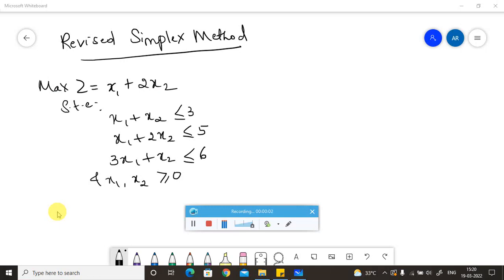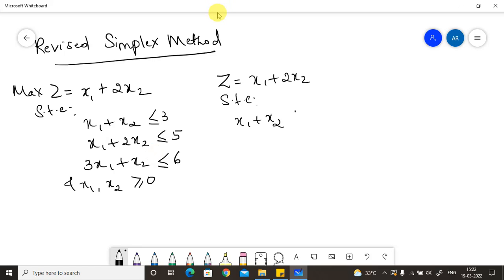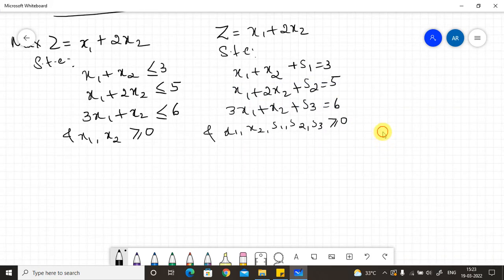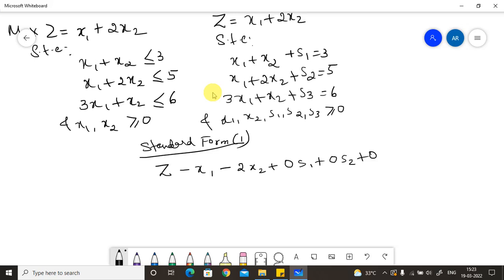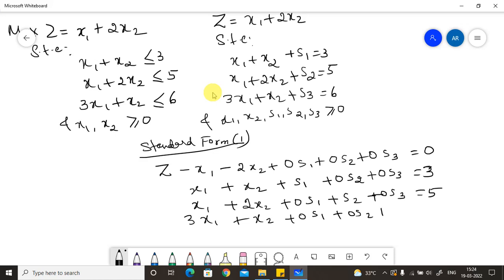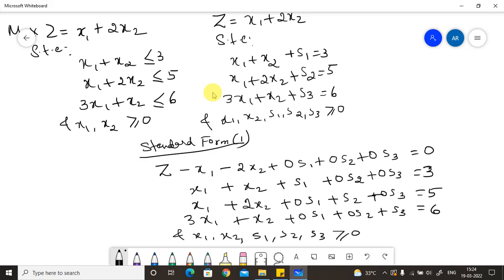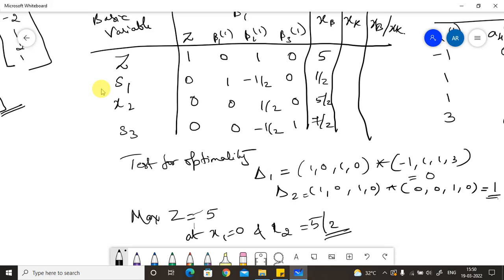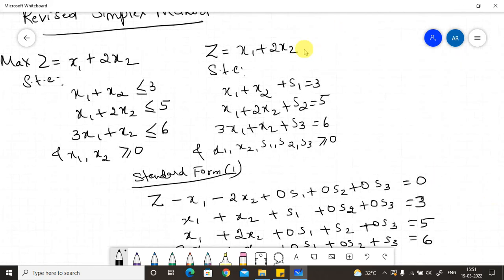Operations Research - Revised Simplex Method - Abhishek S. Rao